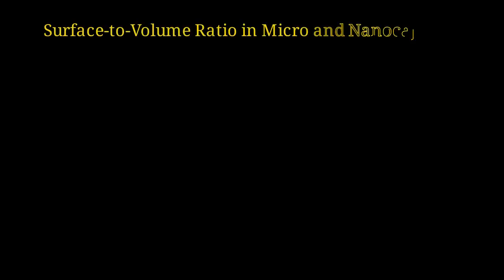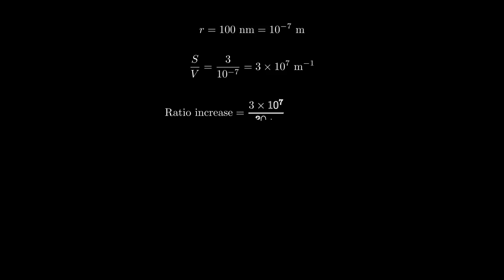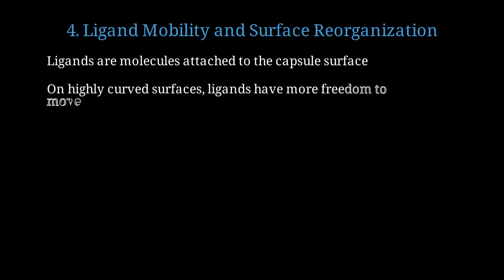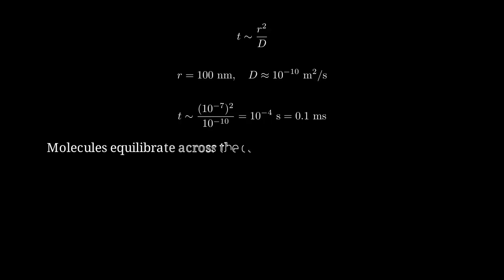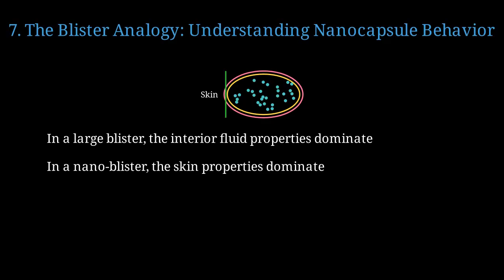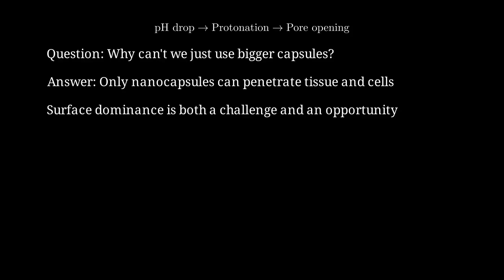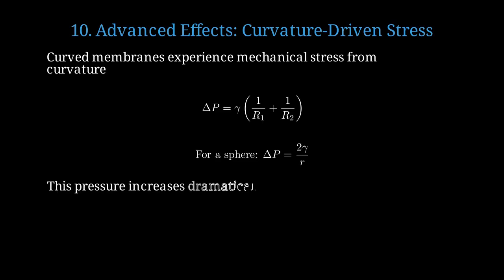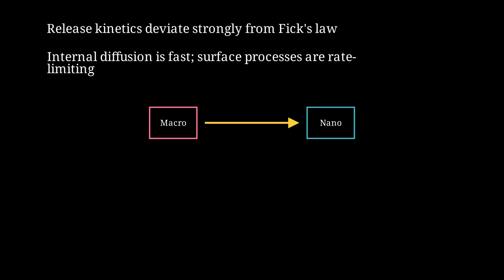How to Calculate Surface-to-Volume Ratio in Micro/Nano Capsules | Step-by-Step with Ficks Law Exa...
In this video, we'll delve into the world of micro/nano capsules and explore the concept of surface-to-volume ratio, which plays a crucial role in determining their behavior and performance. This ratio is particularly significant in micro/nano systems, where surface effects dominate due to their large surface area relative to their volume. By understanding the surface-to-volume ratio, we can gain insights into the unique characteristics of micro/nano capsules.

In this video, you'll learn:
- How to calculate the surface-to-volume ratio using the formula: SVR = 6 / d (for spheres) or SVR = 2 / r (for cylinders)
- The significance of Fick's Law and how it is affected by the surface-to-volume ratio in micro/nano systems
- How to estimate the release kinetics of micro/nano capsules using numerical examples and analogies, such as the "blister full of medicine" analogy

Perfect for students studying Materials Science, Nanotechnology, and Chemical Engineering, particularly those preparing for exams like the Fundamentals of Engineering (FE) or the Graduate Record Examinations (GRE).